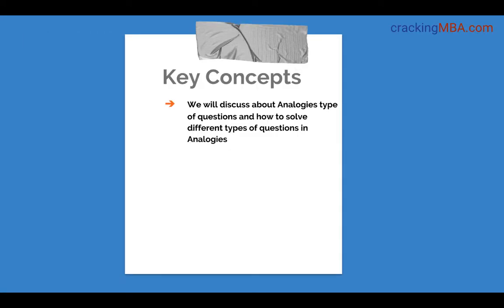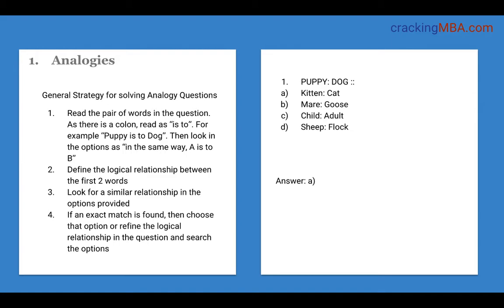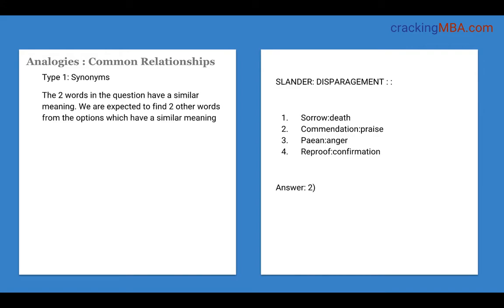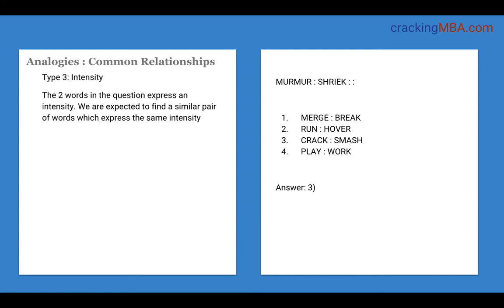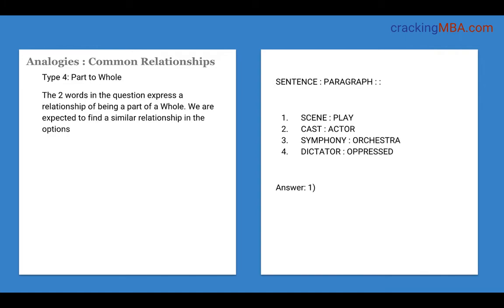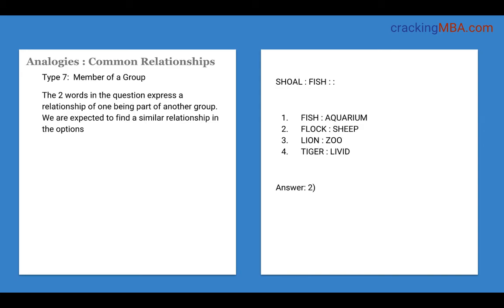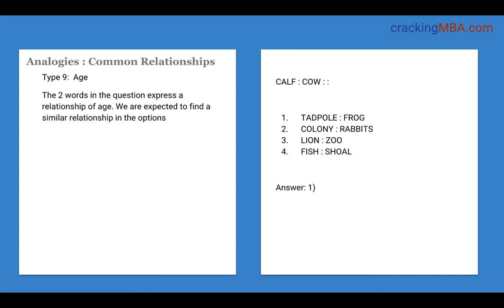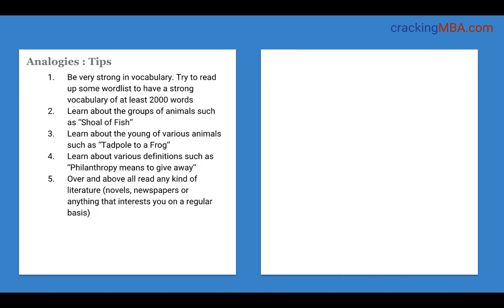Analogies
This video covers about how to solve the Analogies questions in the Verbal Ability section. Helpful for preparation for competitive exams such as CAT 2017, XAT 2018, SNAP 2017, IIFT 2017 and other MBA entrance exams. for more study material.

You can view this video on the go from our mobile app